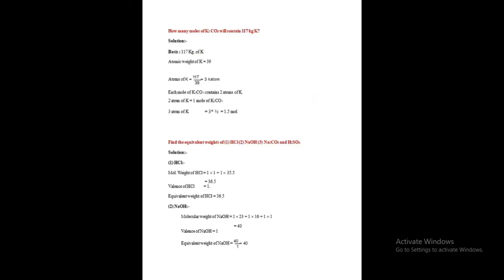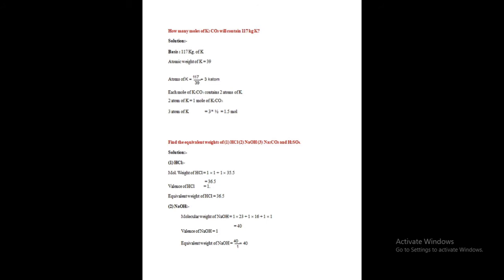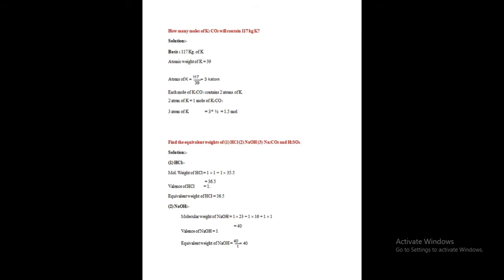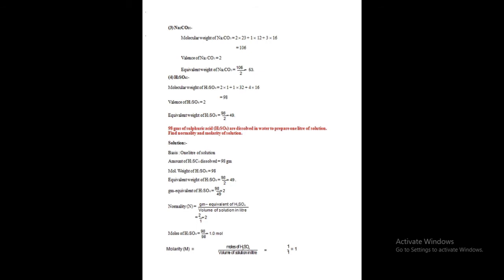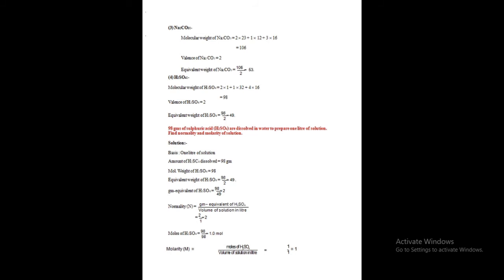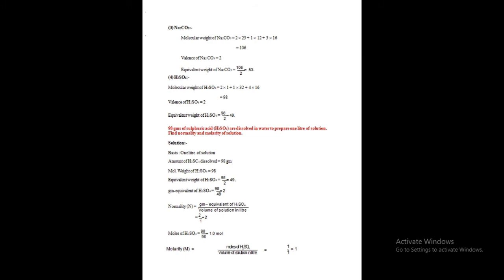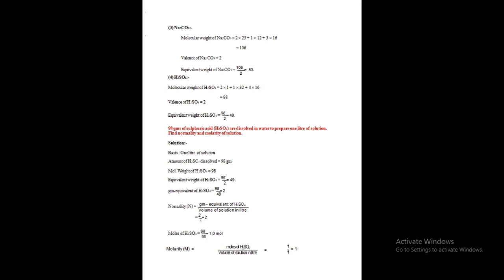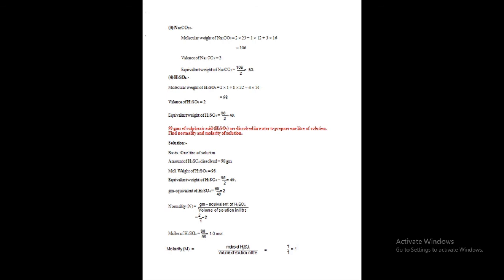SOLVED PROBLEMS (PART 3)